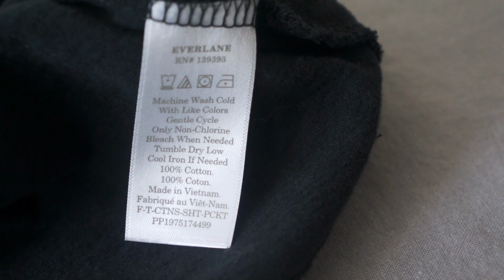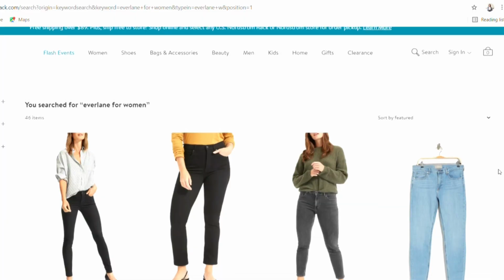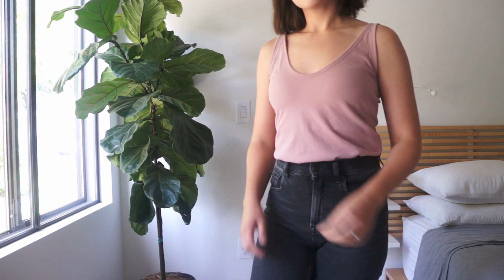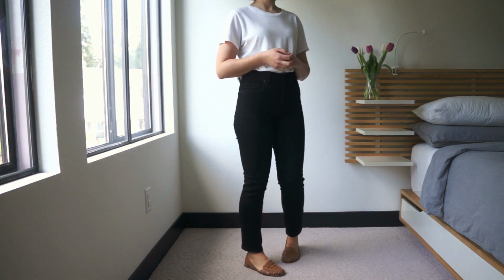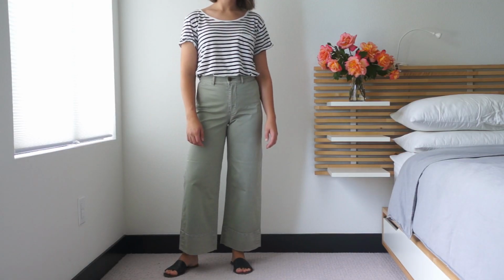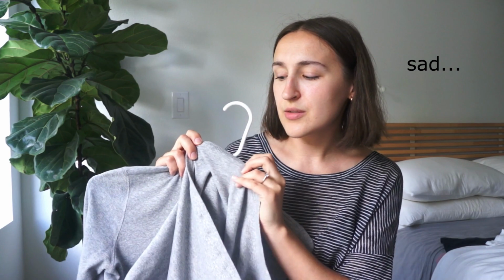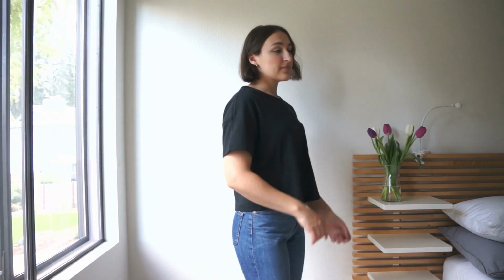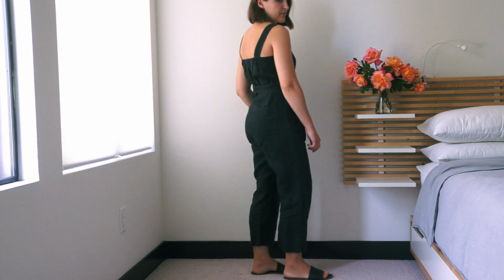Is EVERLANE worth it? An honest review of the Everlane basics I have in my closet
Is Everlane good quality and are they worth it? Today I will be doing an Everlane review and talk about some of their basics that I have had in my closet for a few years. I will be reviewing their cheeky jeans, skinny jeans, alpaca crew, pima ribbed turtleneck, basic t shirts, and their jumpsuit.
I know there has been some news in the last few years that Everlane is maybe not as ethical or sustainable as they have claimed to be, and that has made a lot of people stop shopping from them. But my personal shopping mindset is to buy slowly and with intention, and look for good quality clothes that will last, not only buying from sustainable brands. Also I have bought a lot of my Everlane clothes secondhand, which helps to make them cost less for me. So in todays video I will share what I think of the quality of their clothes and if they have lasted in my wardrobe.

THE ITEMS I REVIEWED:
Cheeky jeans
High Rise Skinny jeans (similar)
Cigarette jeans (similar)
Wide leg chino (similar)
Alpaca crew
Ribbed turtleneck
White box tee
Black crop tee (similar)
Jumpsuit (similar)
Air tank